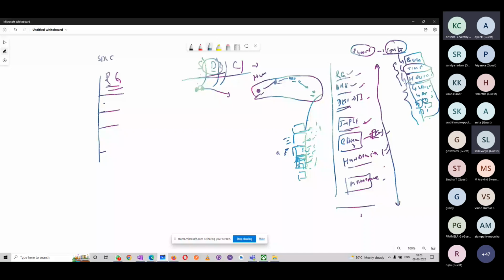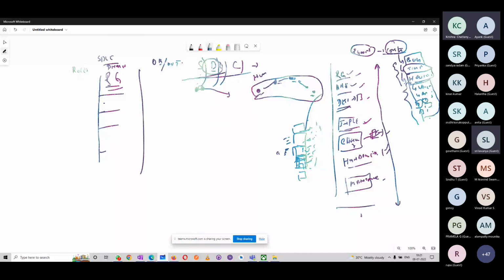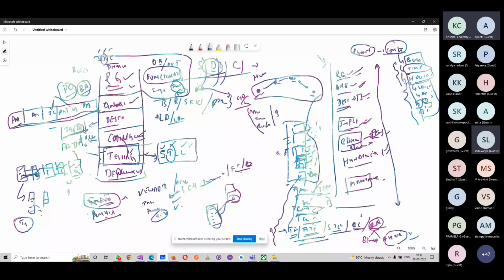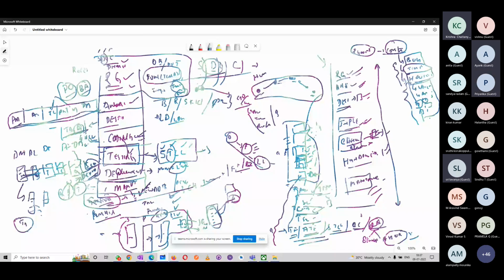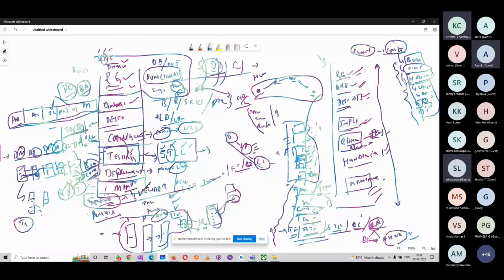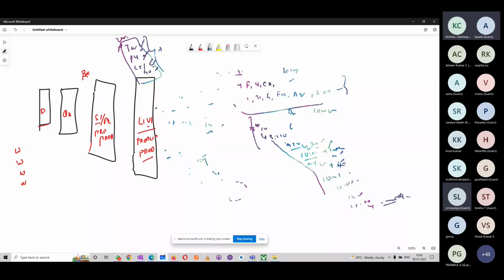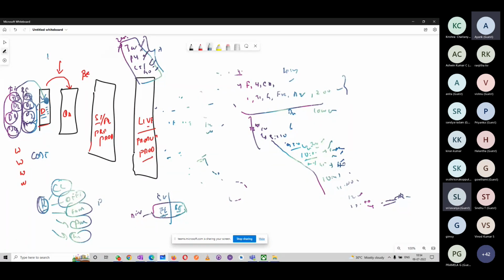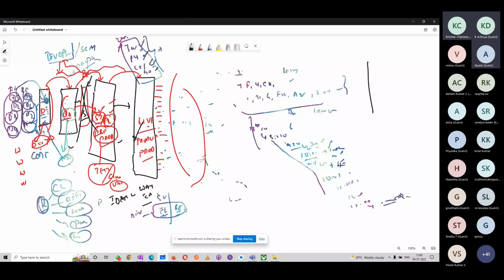SDLC Model and Phases | QO-BOX